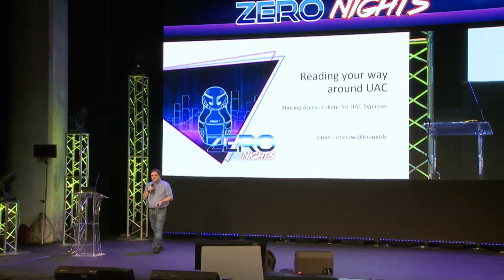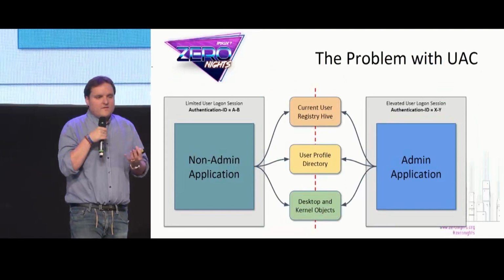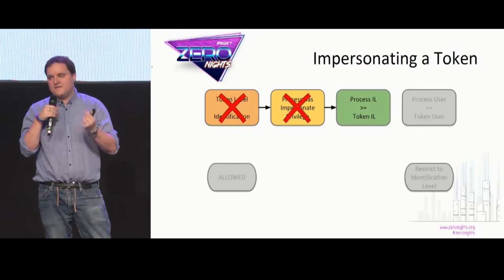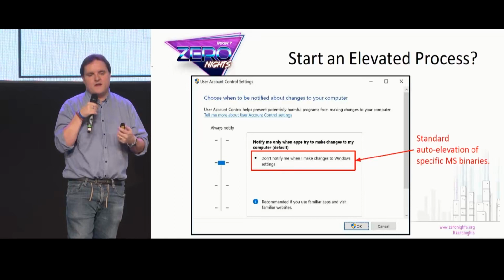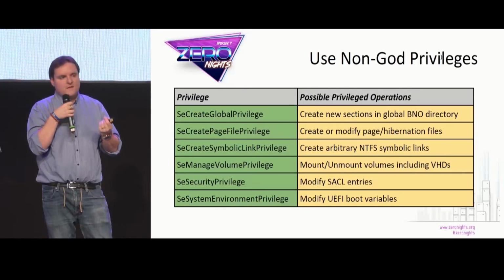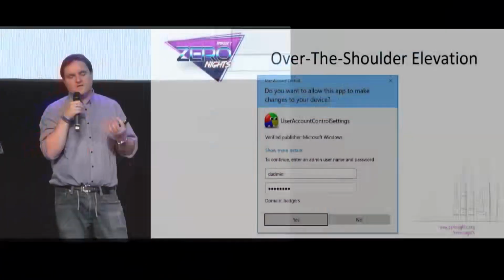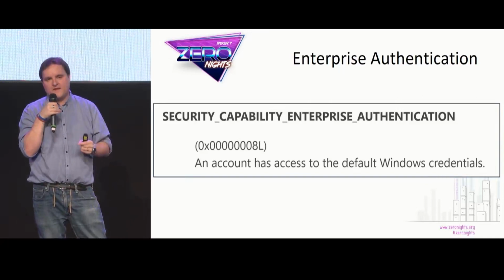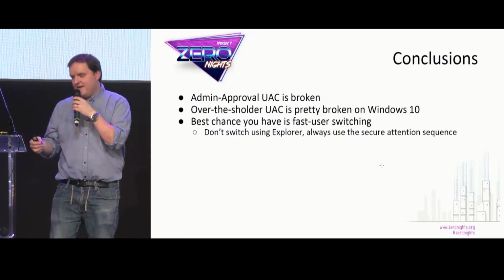ZeroNights 2017 James Forshaw Abusing Access Tokens for UAC Bypasses